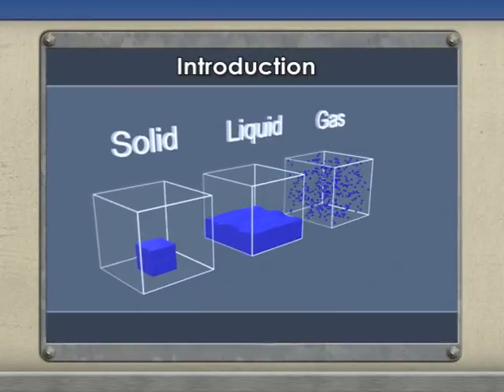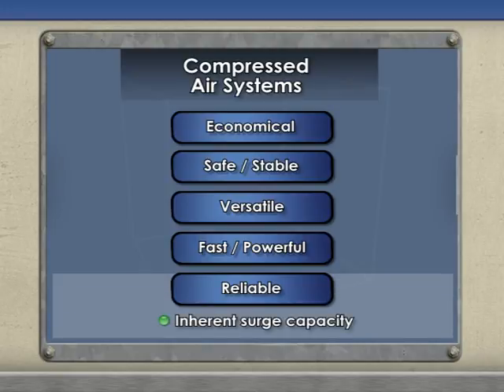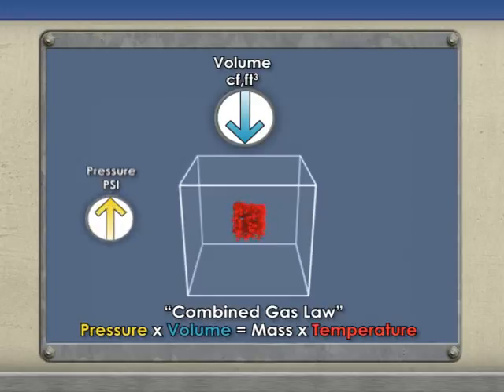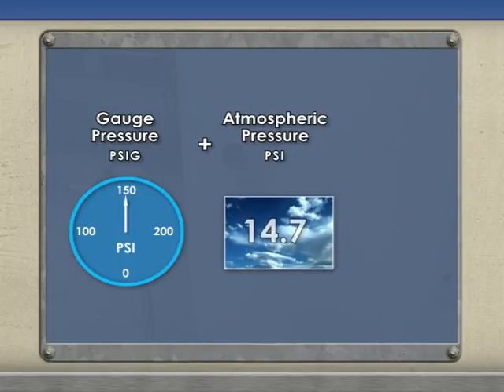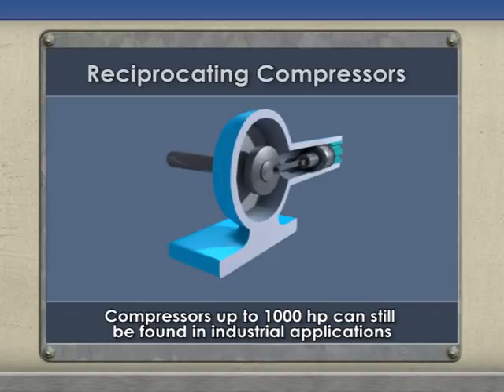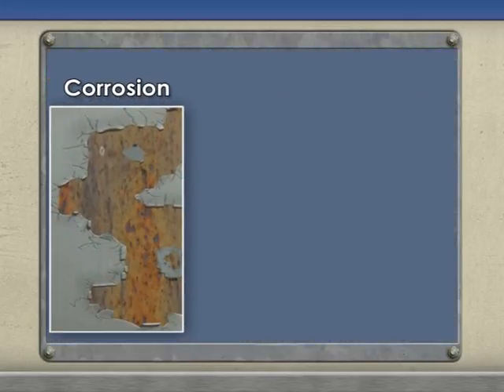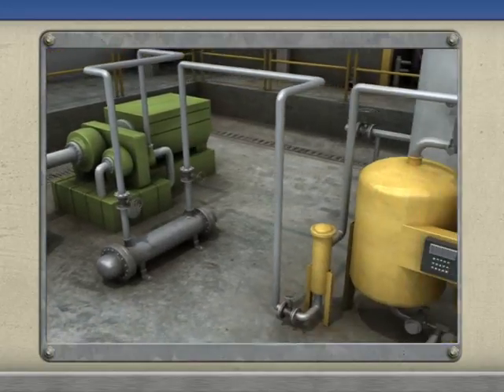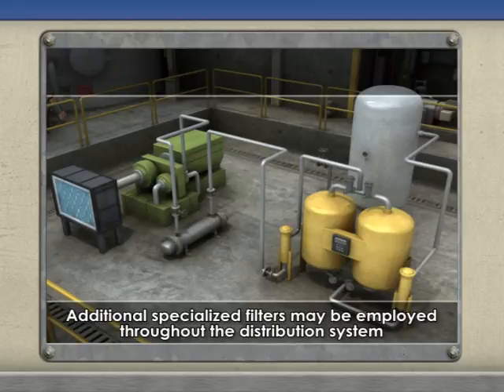Compressed Air Fundamentals